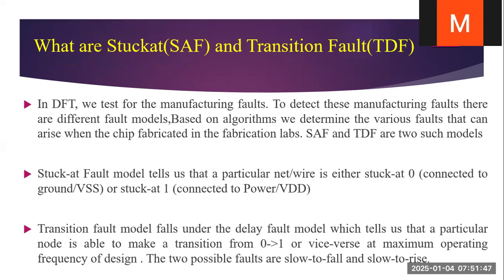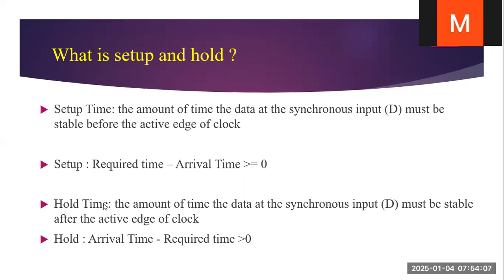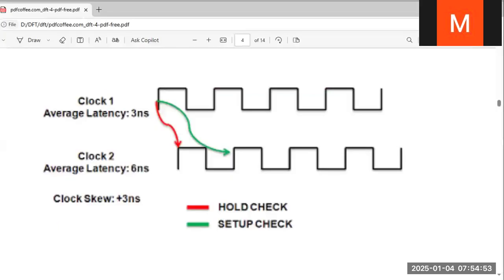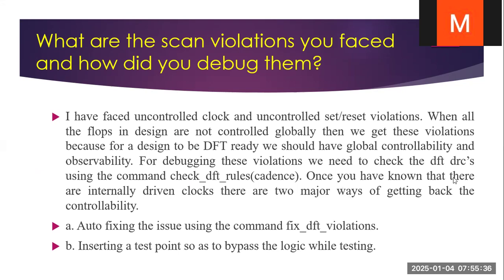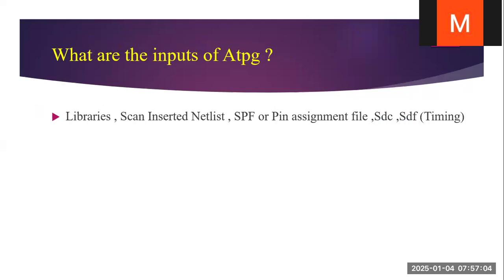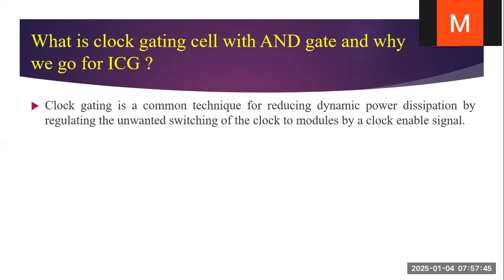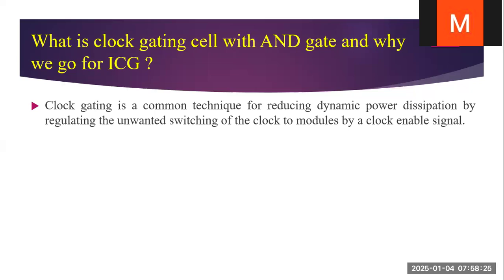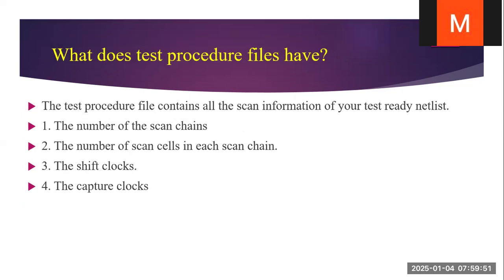vlsi dft interview questions and answers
vlsi dft interview questions and answers, in this channel i will explain about vlsi dft , scan insertion, atpg pattern generation, coverage analysis, DRC fixing, simulations timing and no timing s1,s2,s6, t2, t3,t4 ,t24 , d1 d2 d5 k19 etc.